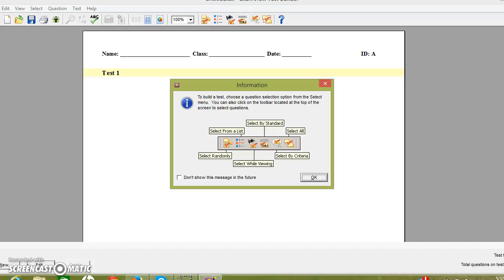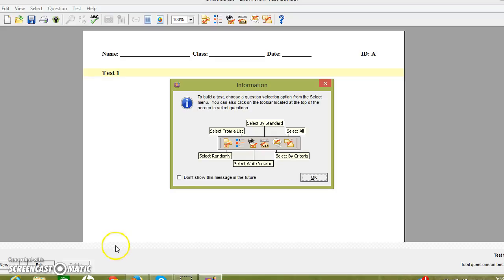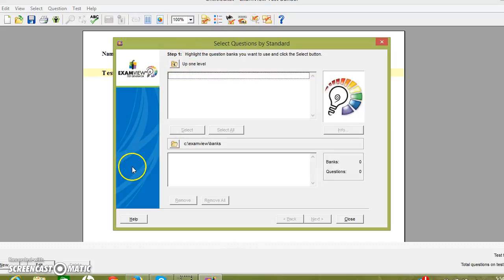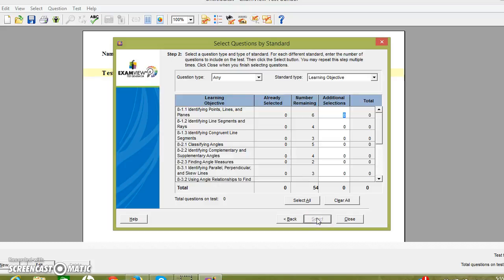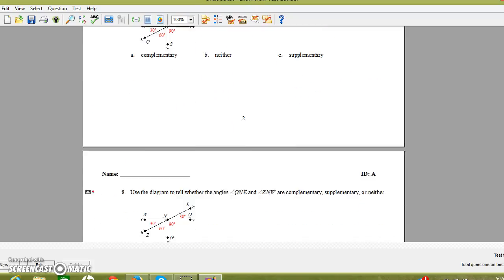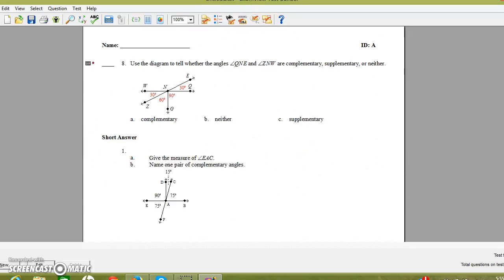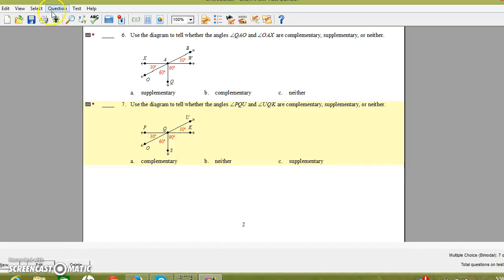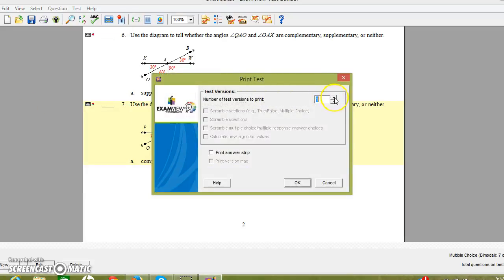Super Short Introduction to ExamView